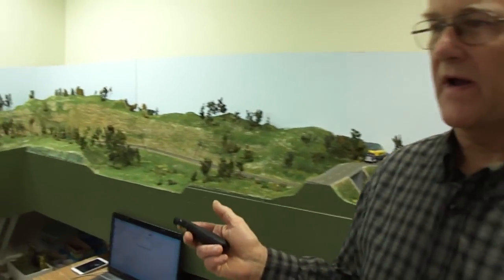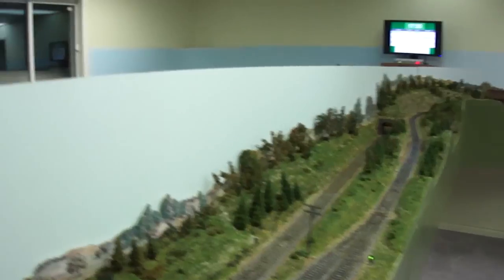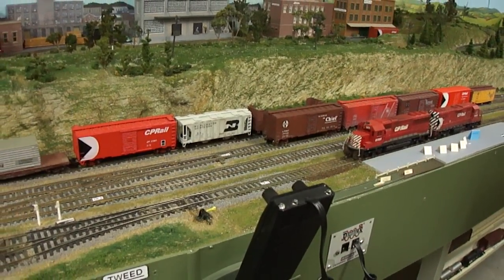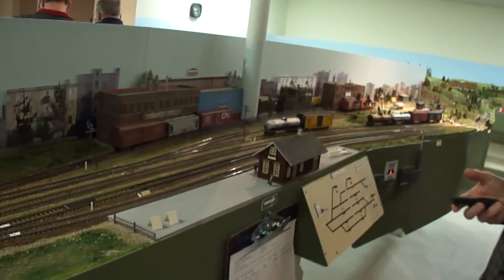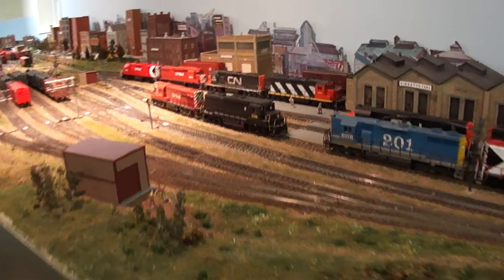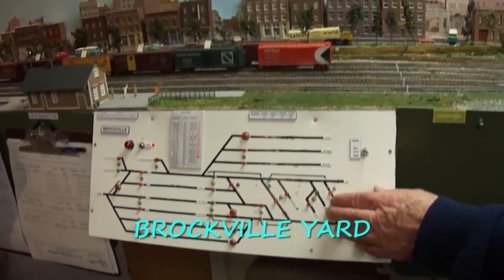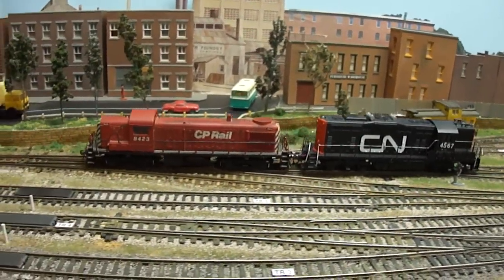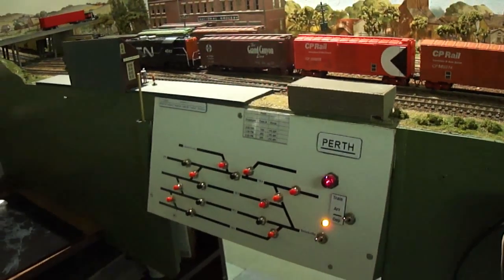ALEX THUM PART 2: TOUR OF THE LINE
In this second segment, Bruce Leckie takes us for a tour of Alex Thum's HO Scale Saint Lawrence Railway.